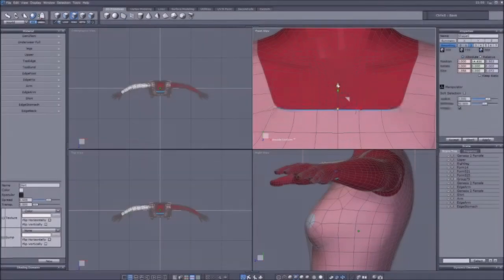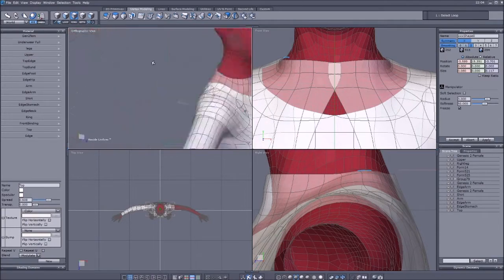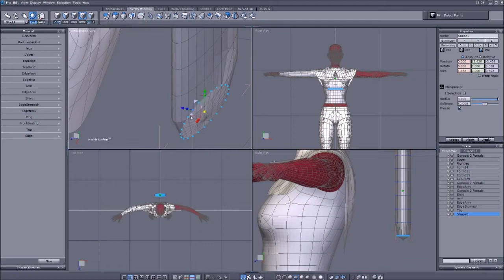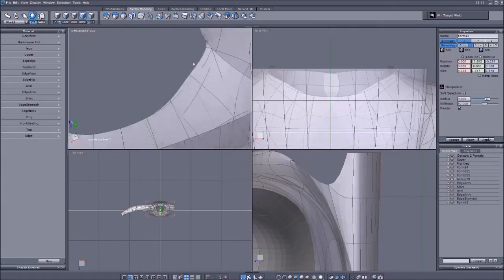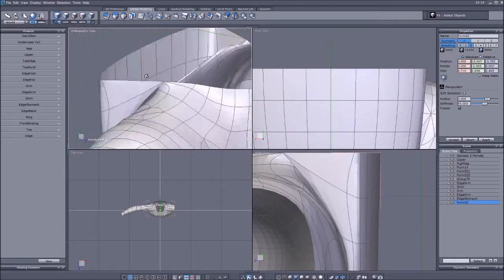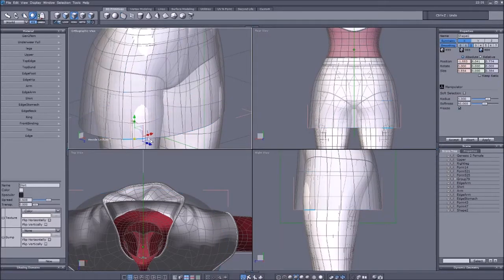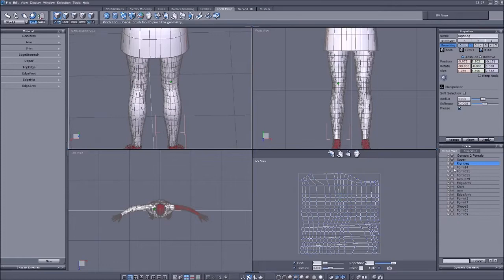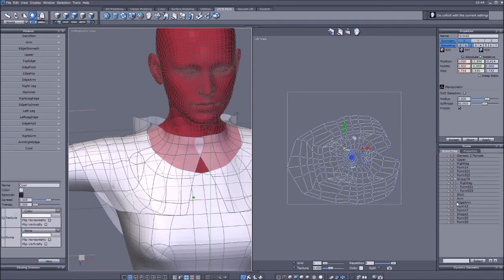Creating a Hexide uniform for Genesis 2 female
Hi there, a little fanart content for a change. Made A hexide uniform from the Show "The Owl House" from Disney.